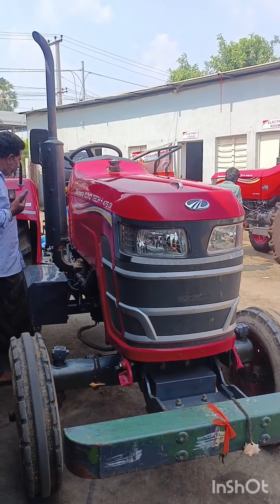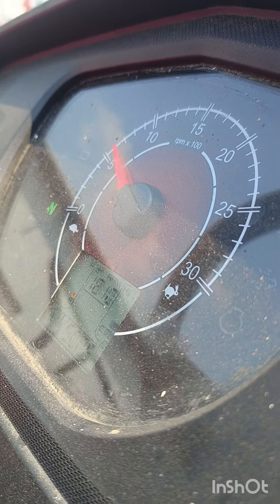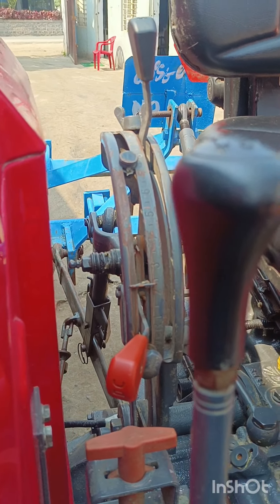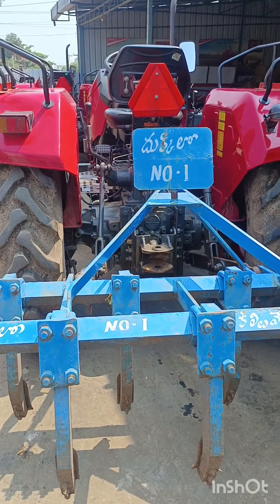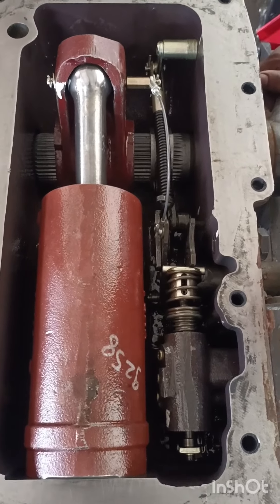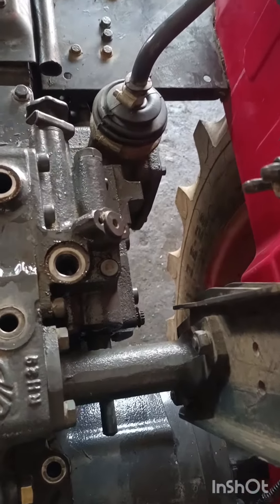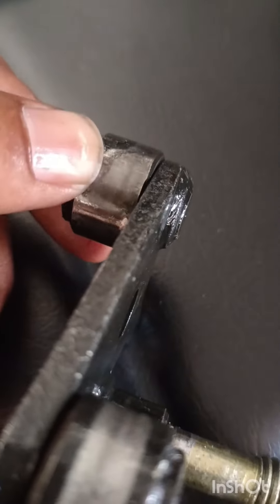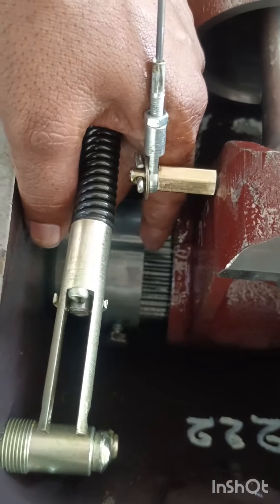October 14, 2023